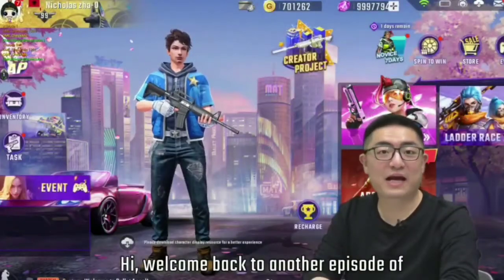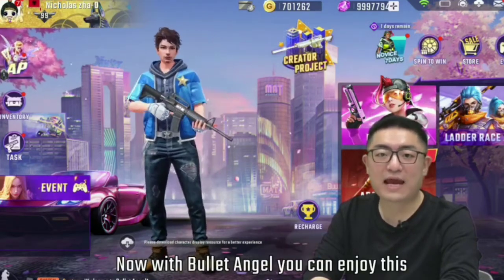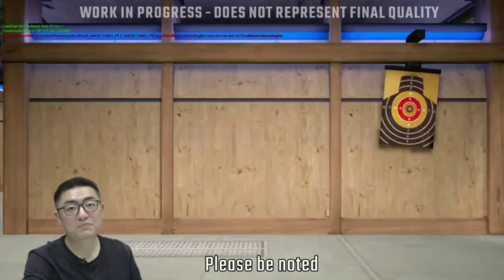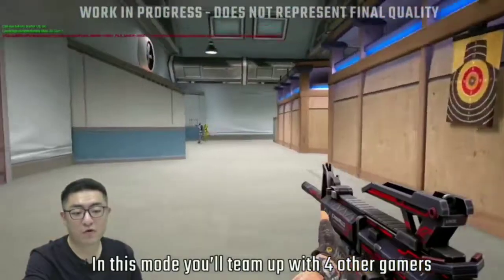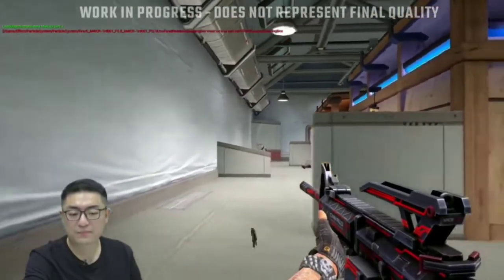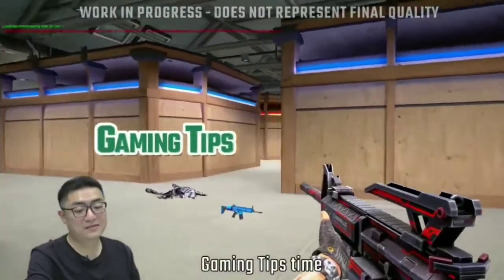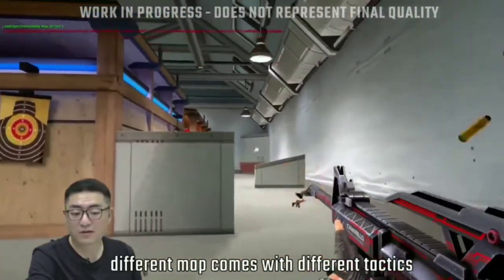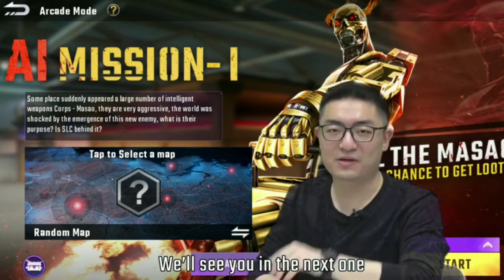Bullet Angel: AI Mission Mode Revealed (Beta Released on 13 May, 2021)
Here comes a new BulletAngel Release Talk Show. Today we want to show a new mode named AI mission to you.